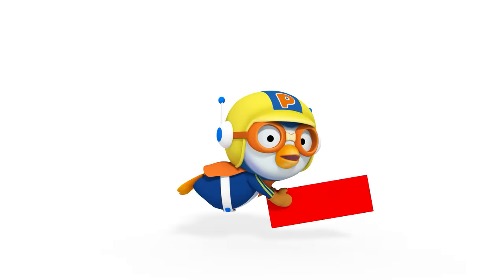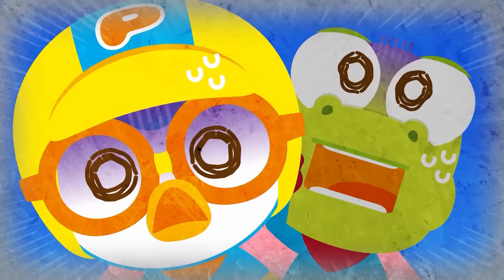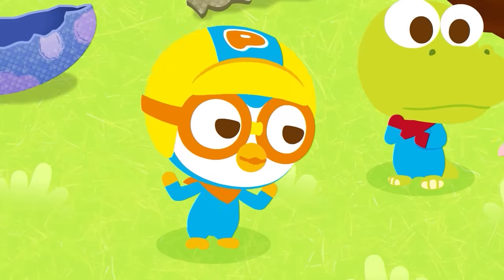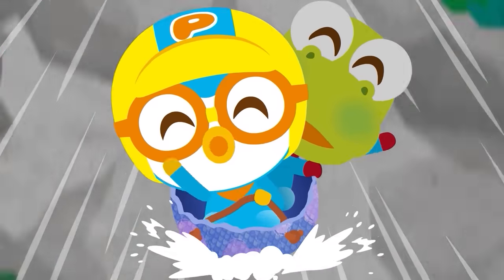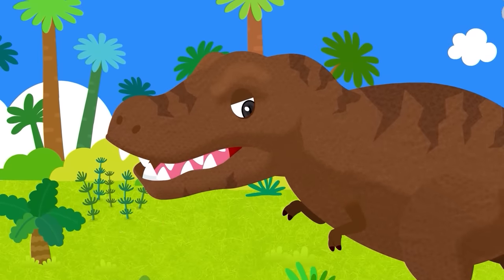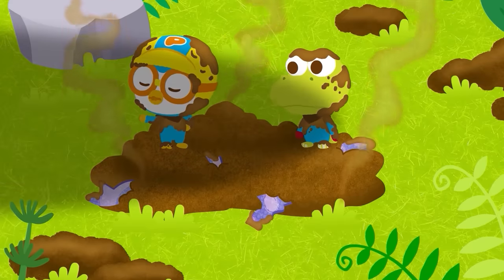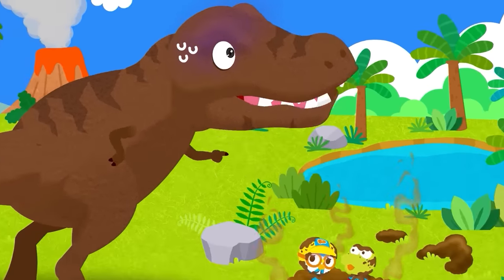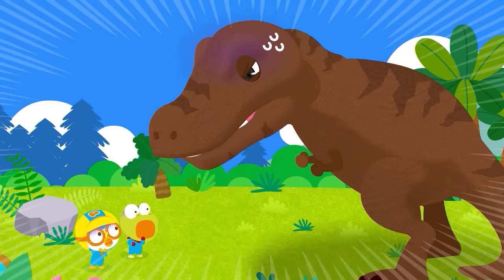Pororo Dino Adventure | Escape from Tyrannosaurus! | Dinosaur Animation for Kids | Pororo English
Crong always wondered what kind of dinosaur he was!
One day, while Pororo and Crong were reading a book, they got sucked into the dinosaur book.
In the dinosaur world, could Crong find out what kind of dinosaur he is?
Pororo and Crong make a sled out of Pteranodon's egg and safely escape Pteranodon's nest. However, the dinosaur egg sled bumps into a huge pile of Tyrannosaurus poop! Can Pororo and Crong, who meet the Tyrannosaurus, survive?

🎉Who wants to meet Pororo in real life? Would you like to be his friend? Best AR video for kids!

🎥Let's go to the extreme adventure with Pororo and Loopy! "Pororo and Loopy's Adventure" is here for you

🌟Who wants to go to space with Pororo??! "Pororo's Exciting Space Adventure" is here for you!!